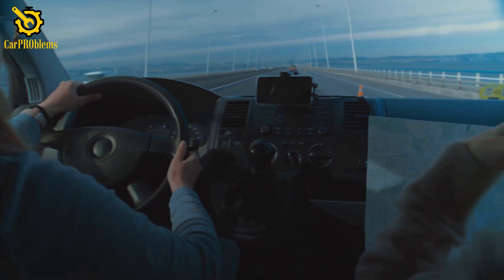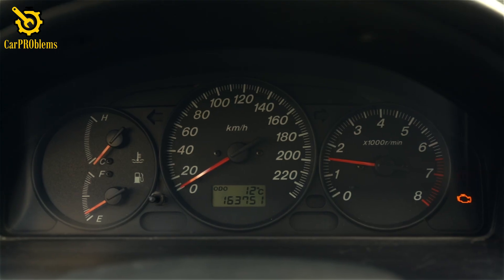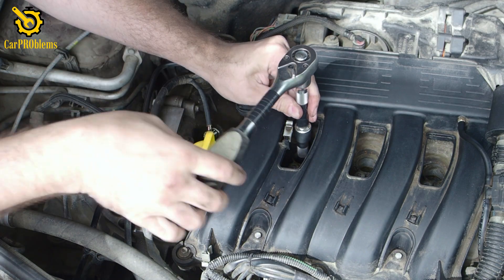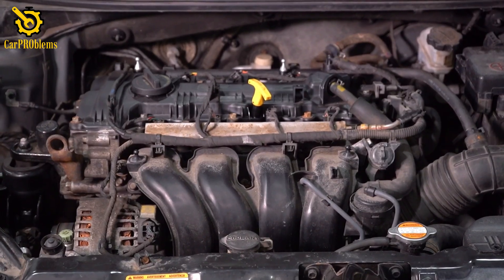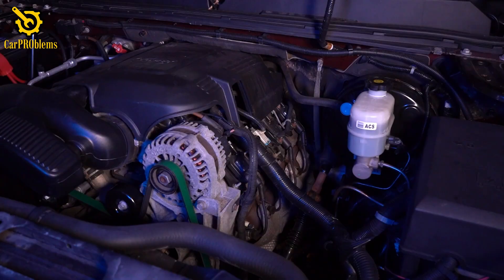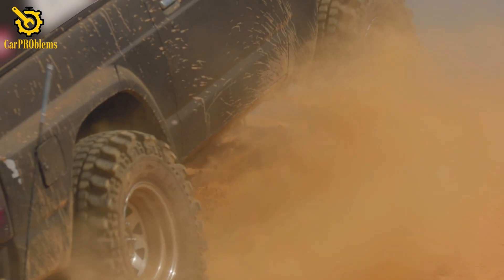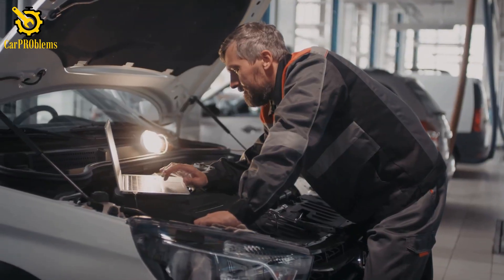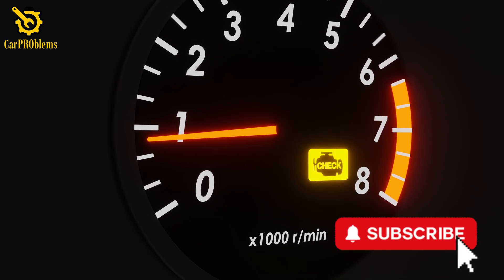Why Is My Engine Light Blinking? What To Do Immediately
A blinking check engine light isn’t just annoying—it’s an urgent warning. In this guide we explain what a flashing engine light means, why unburned fuel can destroy your catalytic converter, how it feels while driving, and exactly what to do right away.

Timecode:
00:00:00 - Intro
00:00:31 - What Does a Blinking Engine Light Mean?
00:01:09 - Common Causes Behind the Blinking
00:01:50 - How It Feels Behind the Wheel
00:02:14 - What To Do Right Away
00:03:13 - What You Shouldn’t Do
00:03:32 - How Mechanics Usually Fix It
00:04:00 - How to Avoid It in the Future